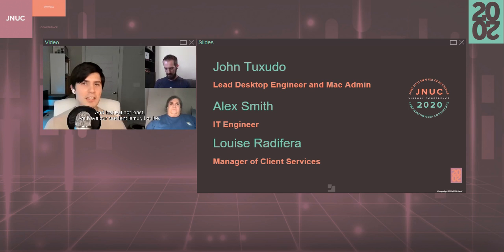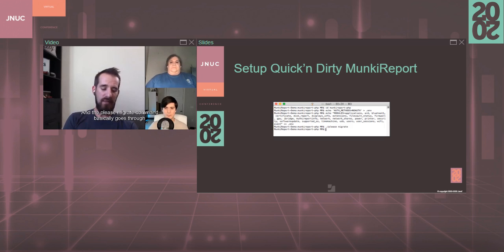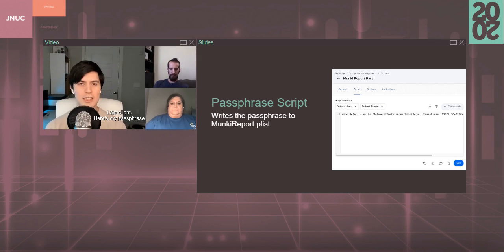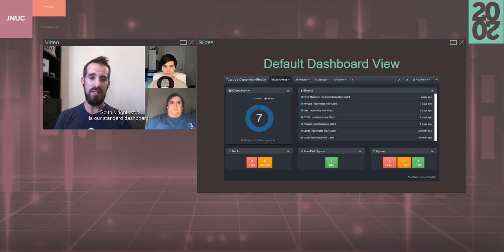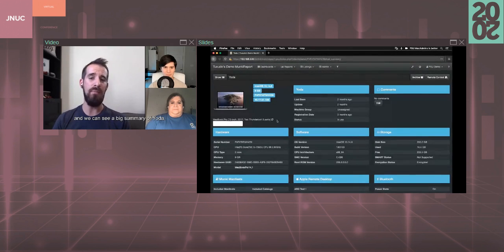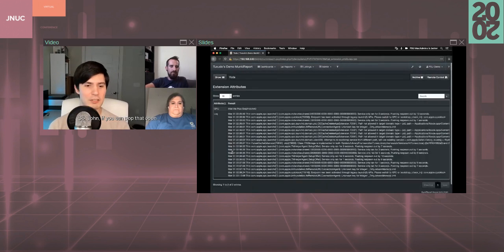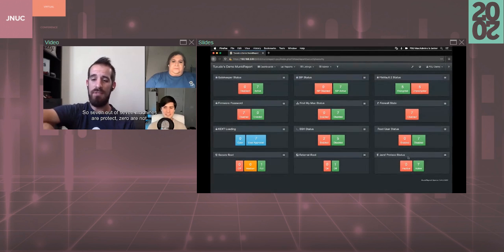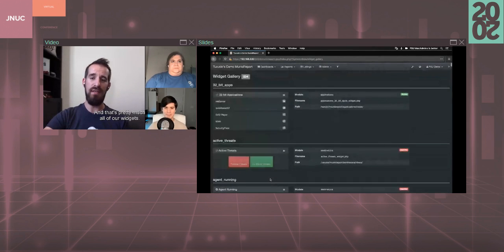Supplementing Jamf's reporting with MunkiReport | JNUC 2020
In need of a board reporting tool to supplement Jamf's built-in reporting? Tired of finding, creating and testing extension attributes? Try the open source route by using MunkiReport, Munki no longer required. In this session we'll go in-depth with how to set up and use MunkiReport to augment Jamf's native reporting. We'll touch upon some of the many things MunkiReport can gather and how it can be presented. Learn how to expand its functionality by using your extension attributes from Jamf and integrate MunkiReport into Jamf using the Jamf API. All of MunkiReport, but without the Munki.